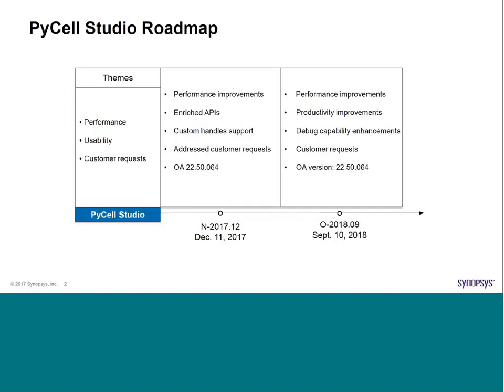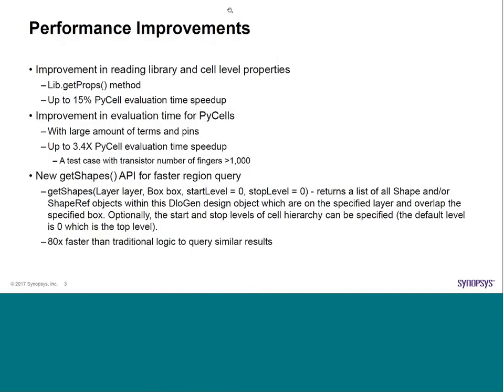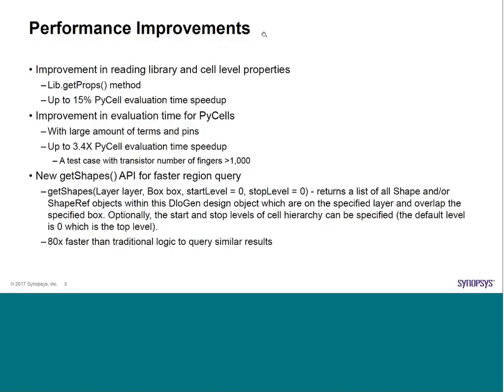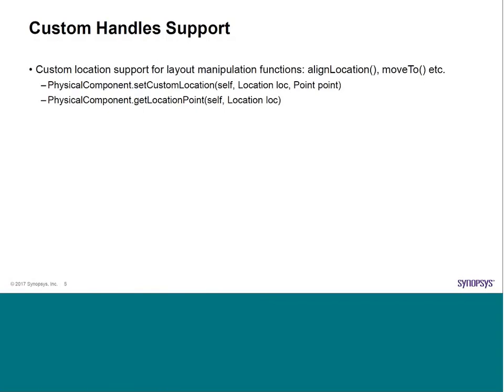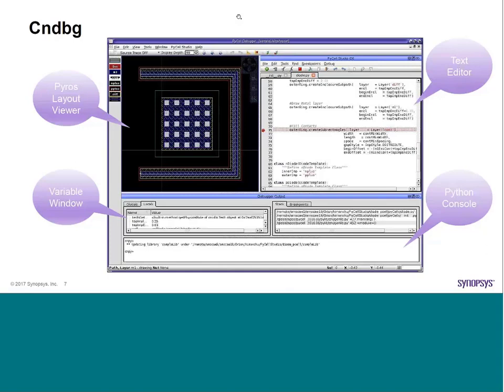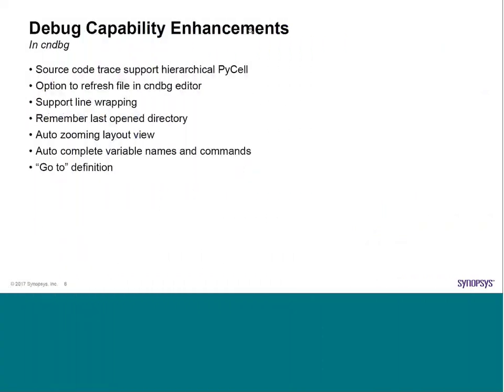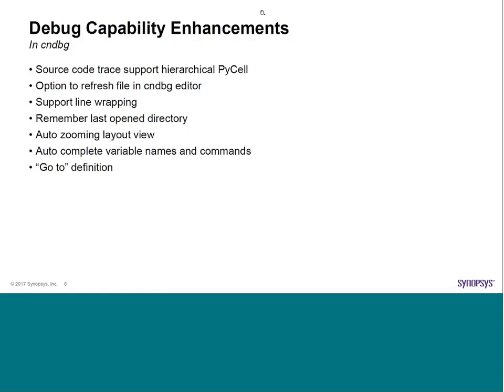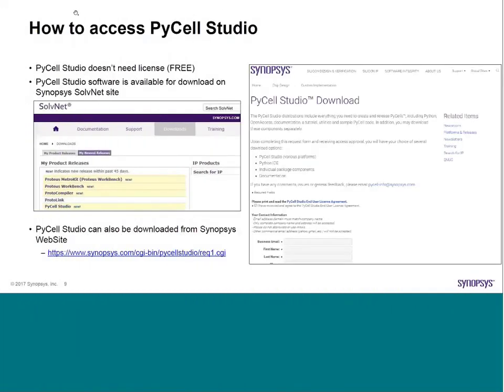PyCell Studio Roadmap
Himanshu Samadhiya, Synopsys, discusses PyCell Studio and the roadmap going forward.